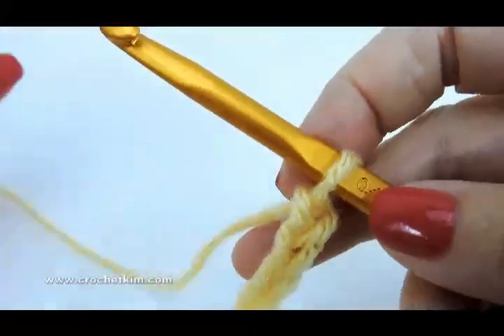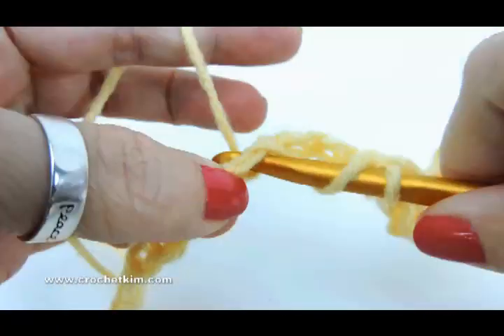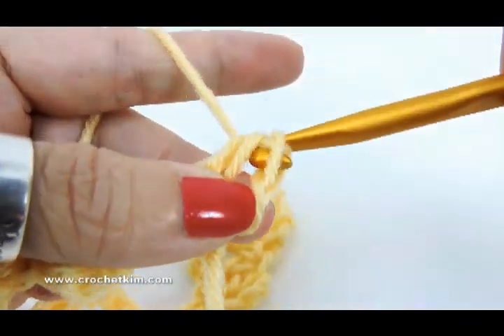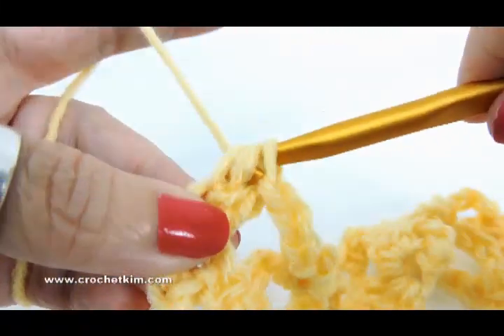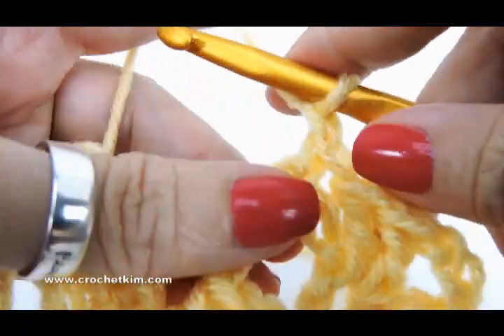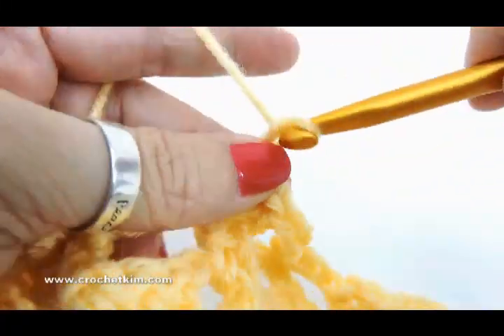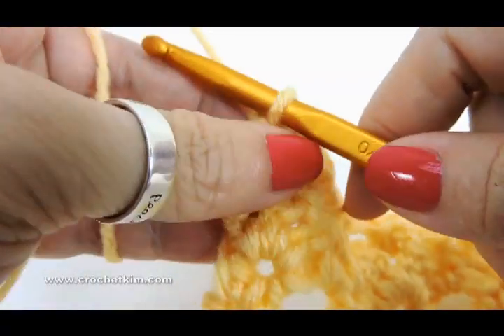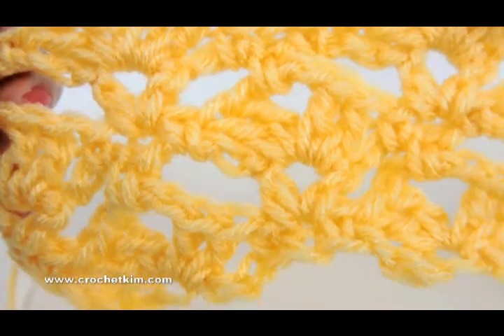How to Crochet a Shell Stitch Throw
In this video Kim show's you how to make a gorgeous Shell Stitch Throw, which she named Graceful Shells.

➡️ Kim also used Shell Stitch here in here Emerald Lace Wrap